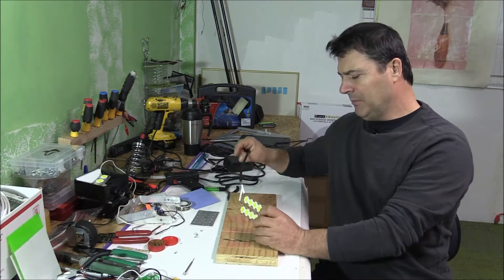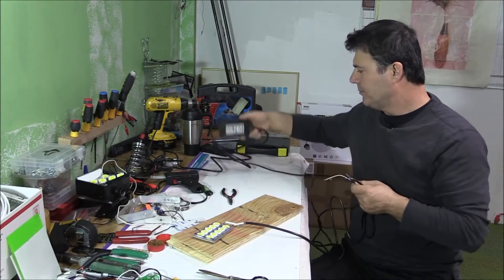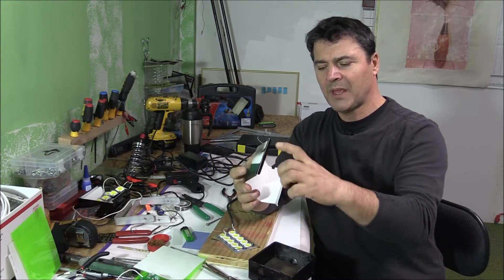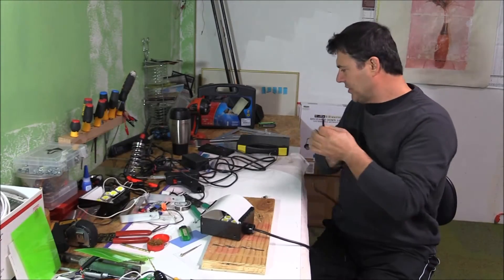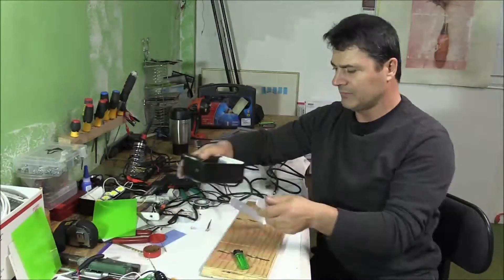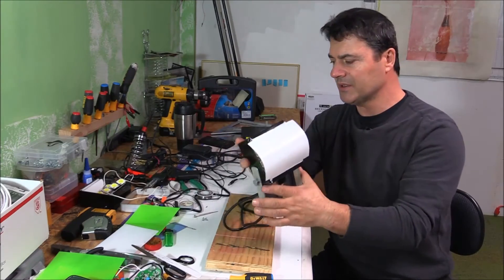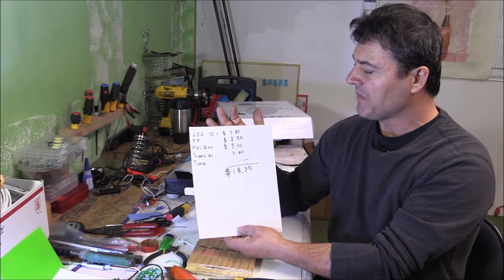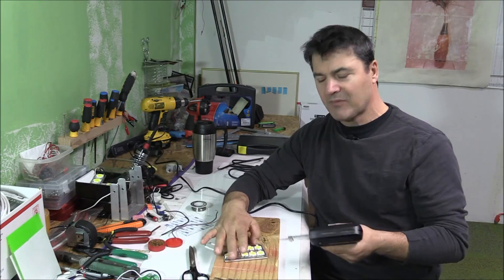DIY cheap LED light for video and camera 100w 200w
How to build LED light for vide and photo quick and easy way